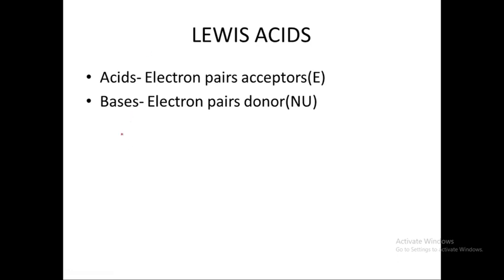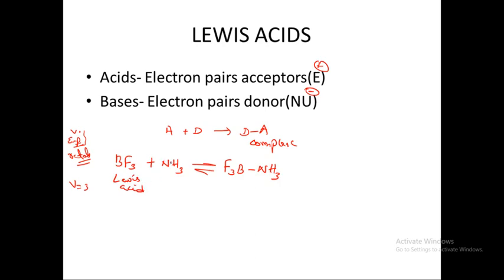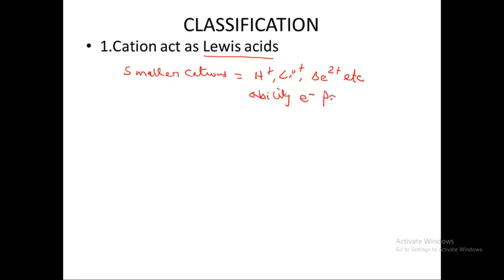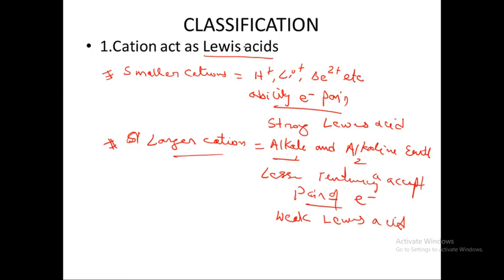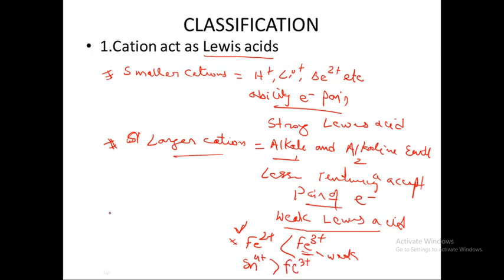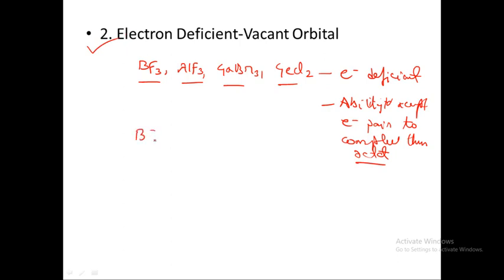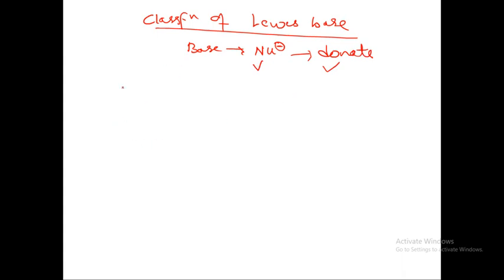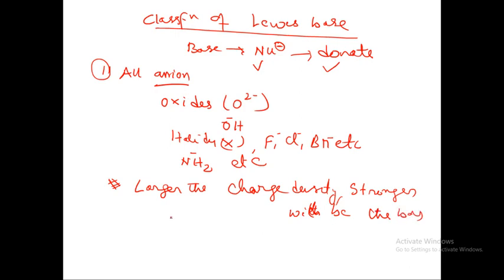Classification of Lewis acids and Bases Classroom Lives video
in this video class we will discuss about Lewsi acids and Bases